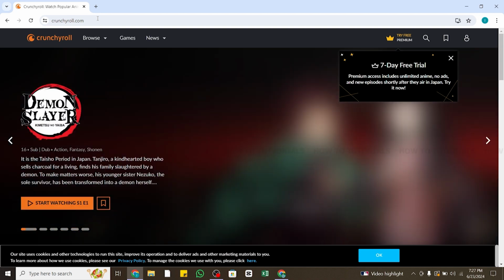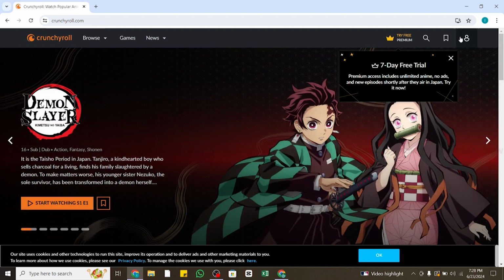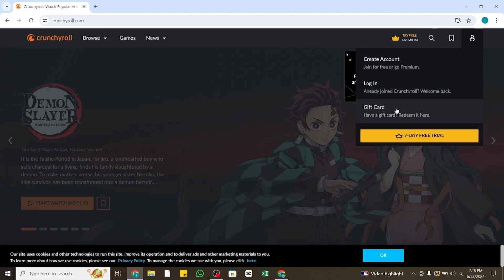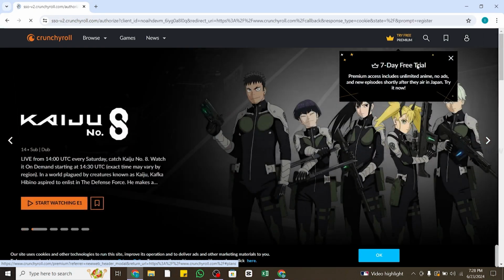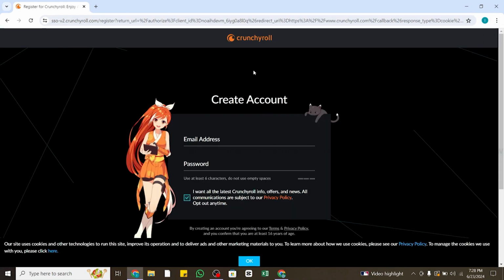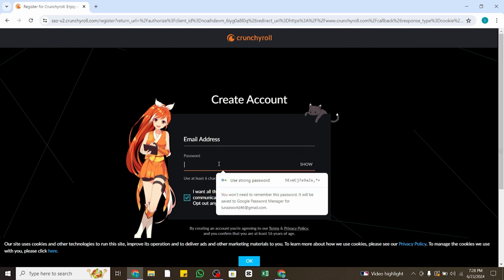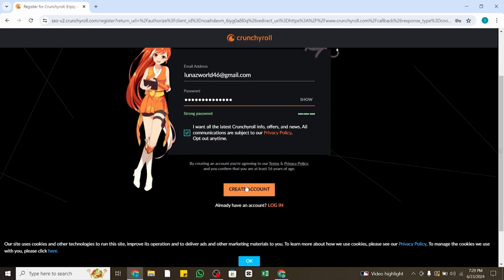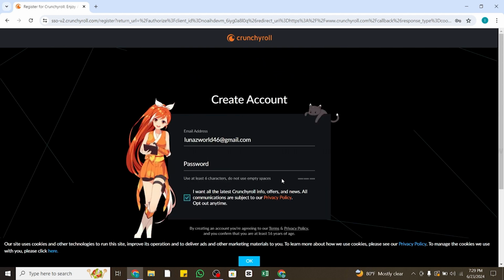How To Create Crunchyroll Account 2024 | Crunchyroll Account Sign Up/ Registration/ Setup Guide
"How To Create Crunchyroll Account 2024 | Crunchyroll Account Sign Up/ Registration/ Setup Guide" - A Video Guide by How To Tutorials.

Ready to dive into the world of anime? This guide will show you how to create a Crunchyroll account step-by-step. Follow along to set up your account, and start enjoying your favorite anime series in no time!